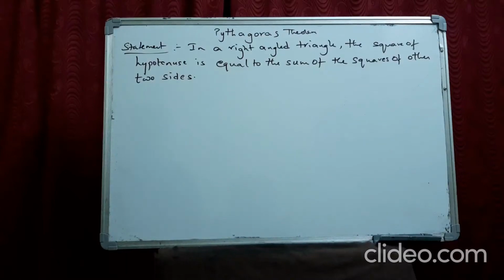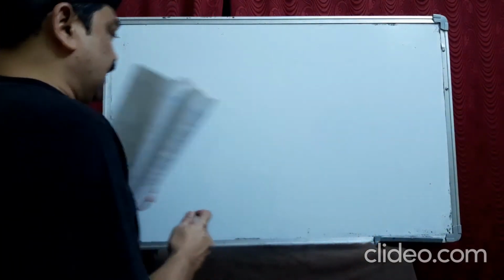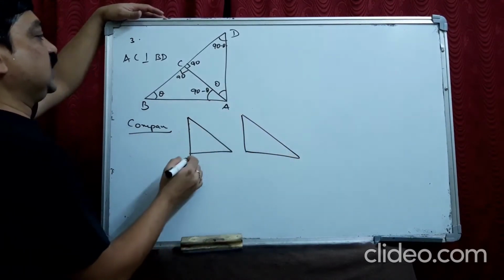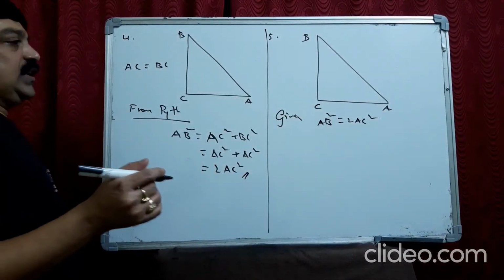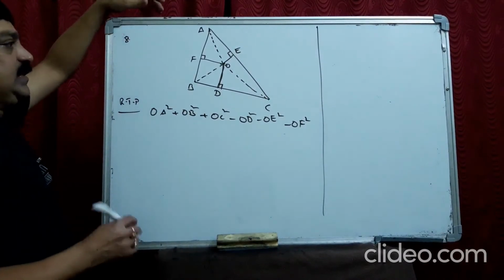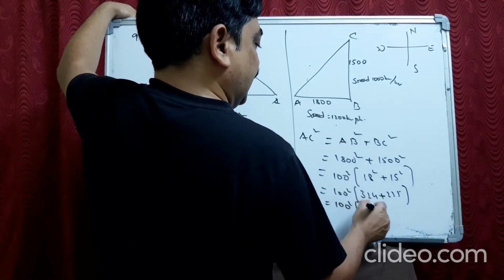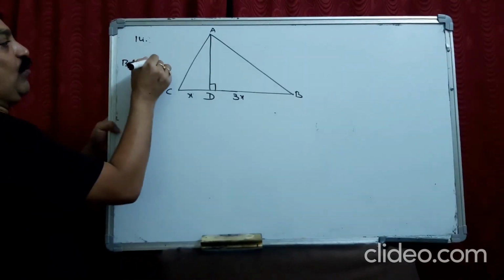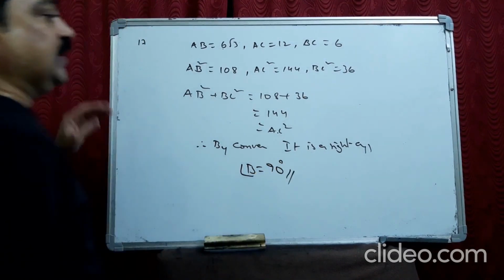CBSE - CLASS 10 - TRIANGLES - PYTHAGORAS THEOREM - EX: 6.5